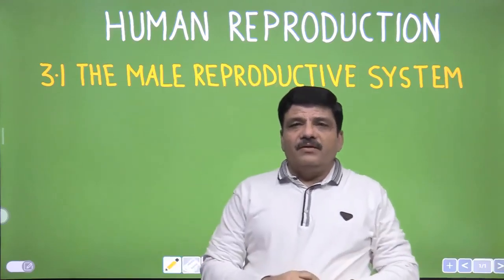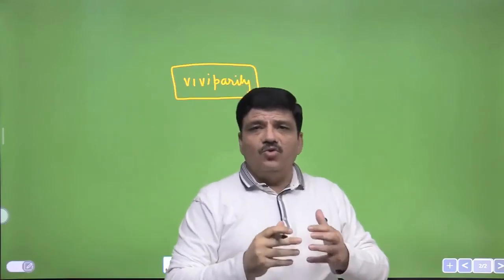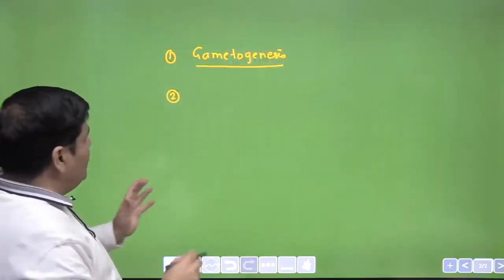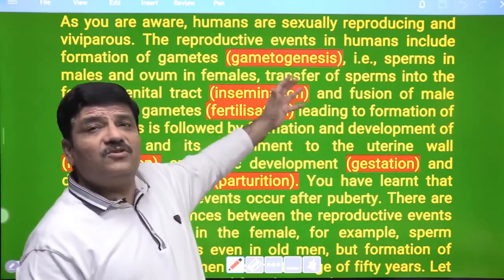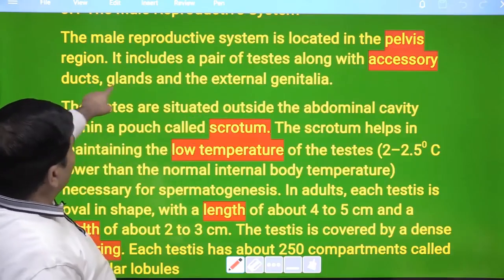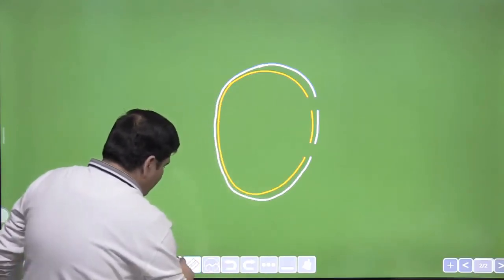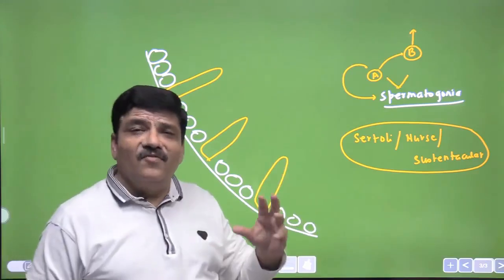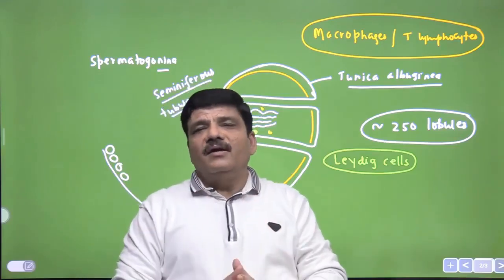Male Reproductive System Lecture 1 | Lectures of Biology For NEET | Dr NK Sharma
In this video Dr NK Sharma has discussed a very important topic in biology i.e. Male Reproductive system. It is Lecture one from the chapter.
Human Reproduction - Male Reproductive System | Target NEET 2024 | Dr. N.K. Sharma

Explore the detailed anatomy of the male reproductive organs, understanding their structure and function.
Delve into the physiological processes involved in sperm production, maturation, and transport.
Gain insights into the hormonal regulation and coordination crucial for male reproductive health.
Receive expert guidance to tackle NEET 2024 questions related to the male reproductive system.

Video Highlights:

Topics Covered: Male Reproductive Anatomy, Physiology, Sperm Production, and Hormonal Regulation
Let’s dive into the fascinating world of human reproduction together!
Watch the video here1